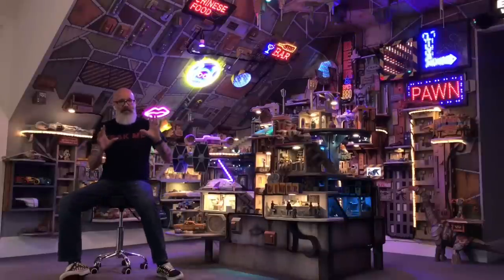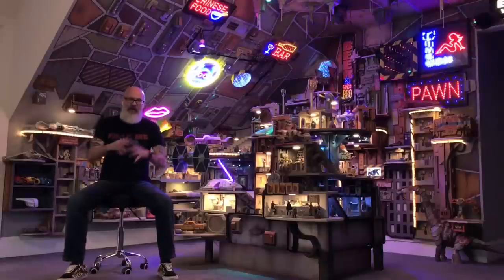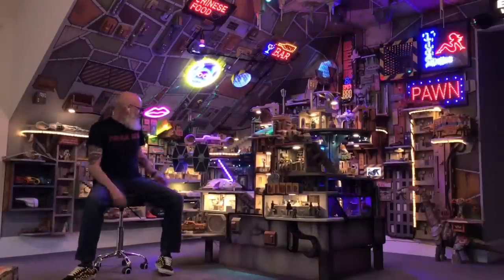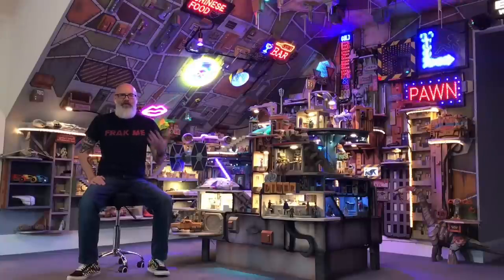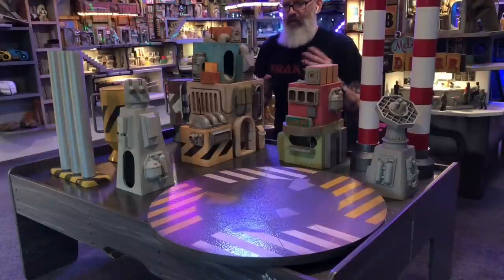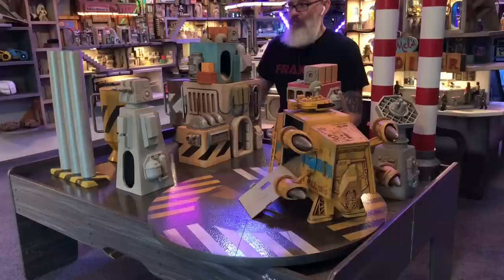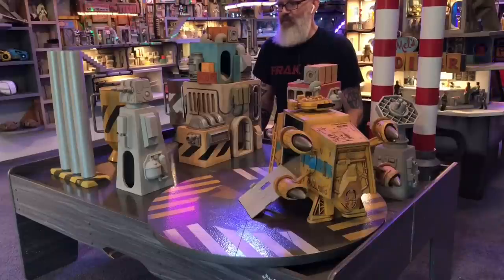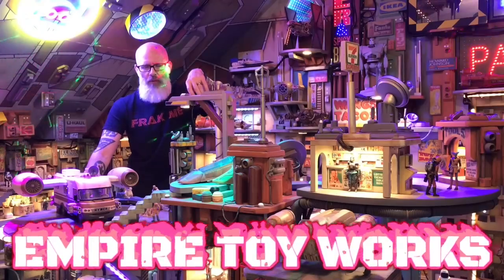Dioramas and Playsets